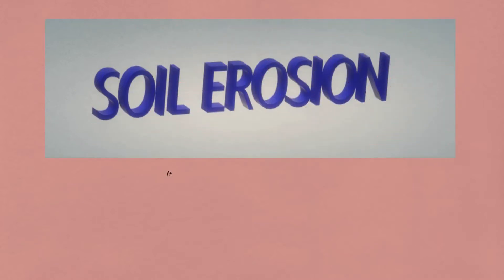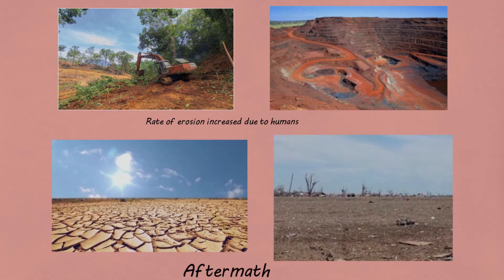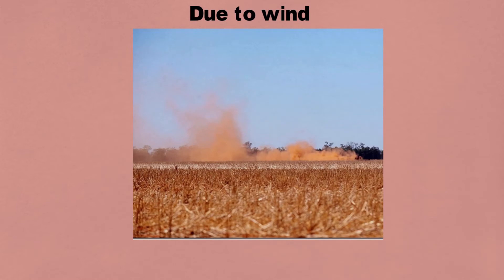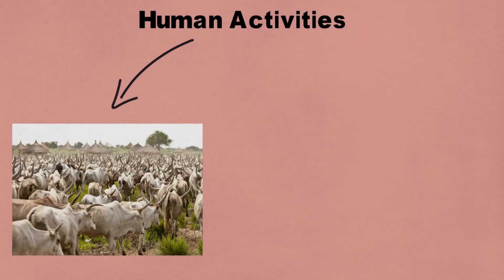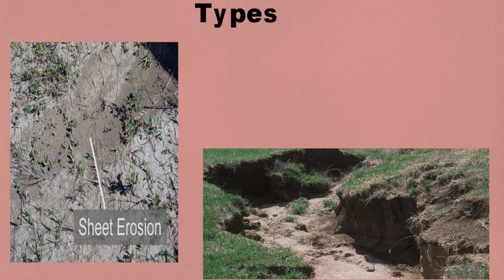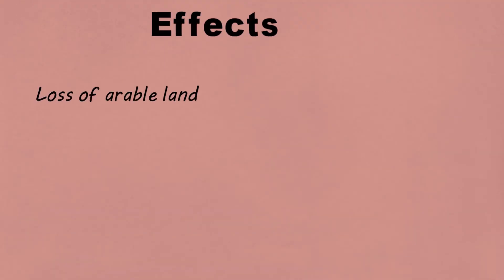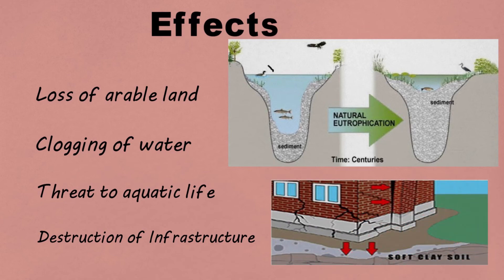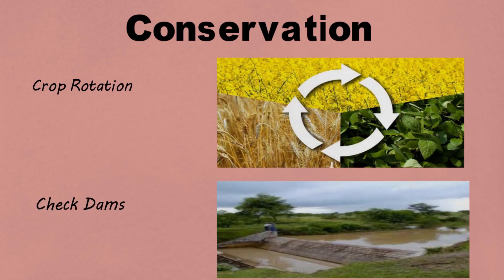Soil erosion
Author: Danish, Nitish Kumar, Tanmay Hiremath